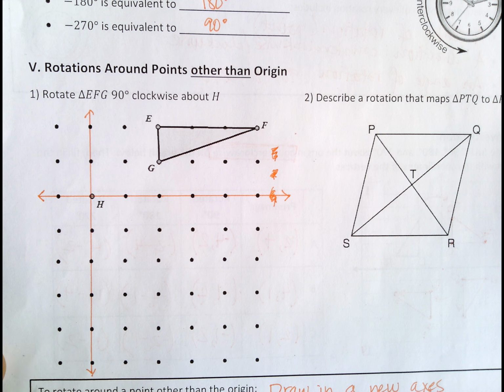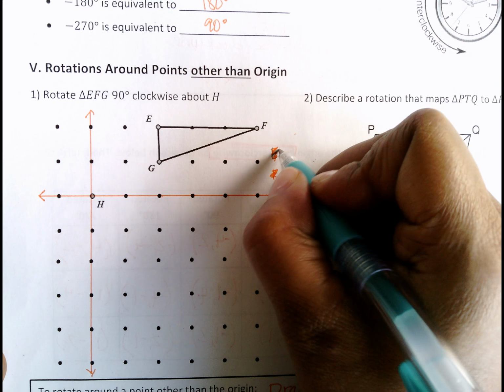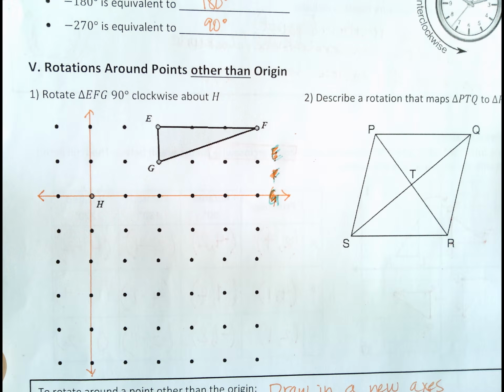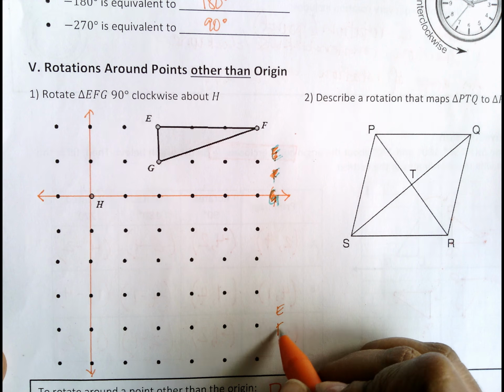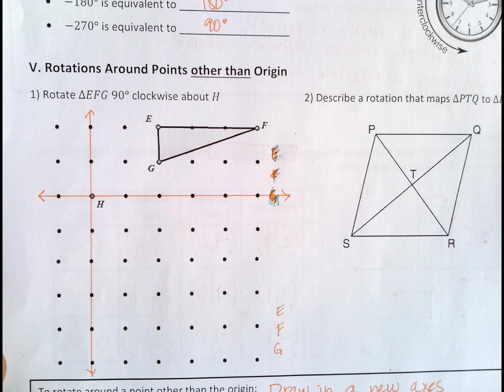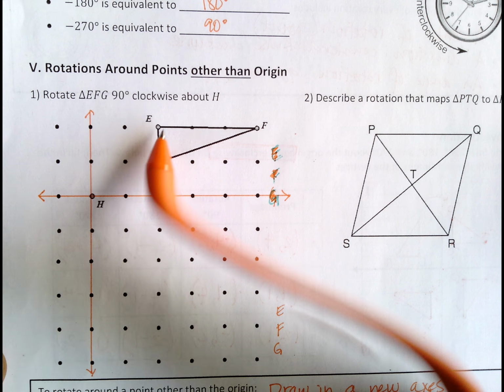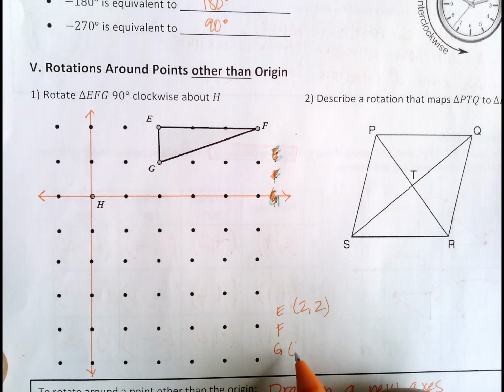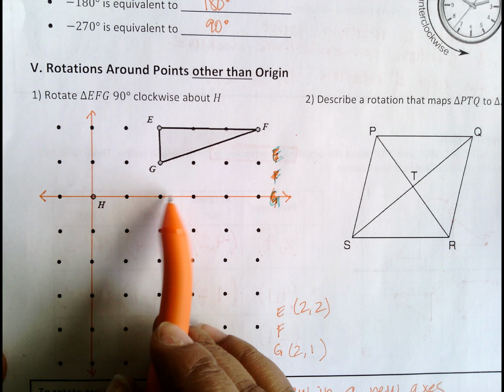Lesson 3.4: Rotations in the Coordinate Plane Part II